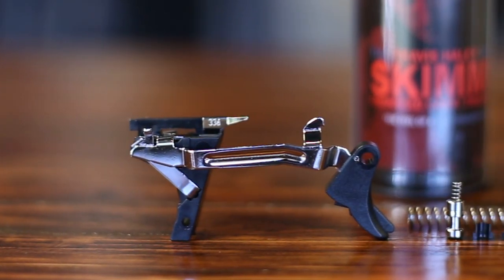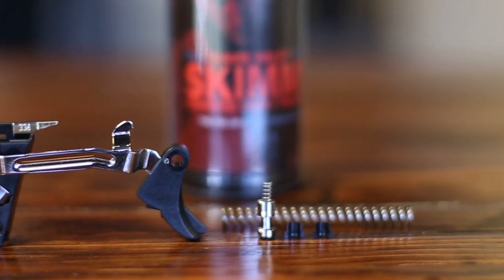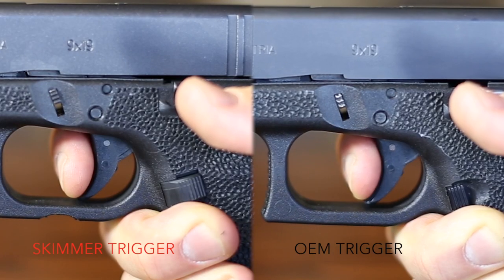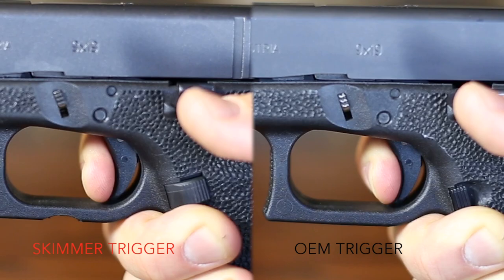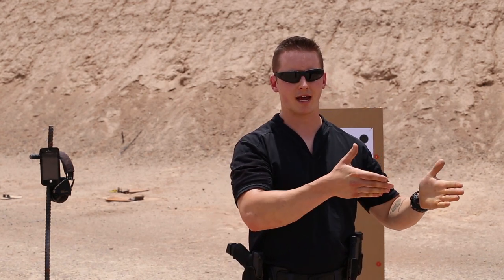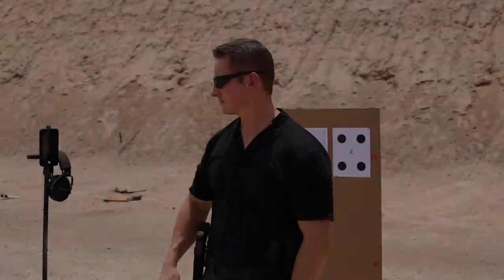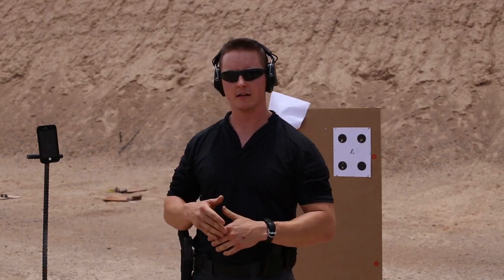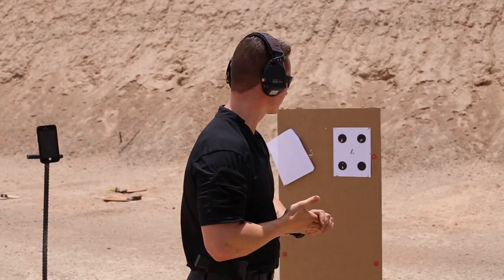HSP SKIMMER TRIGGER AND TRIGGER CONTROL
Nate Lecompte COO of HSP talks a little about the SKIMMER TRIGGER Than takes us out to the range to explain what neuro muscular timing and efficiency means and how it relates to trigger control.  We tend to only think about the physical applications with the finger and forget about connecting mental applications with the brain.  With simple tools and apps we can dial this process in our own to create a smoother and more efficient trigger control.